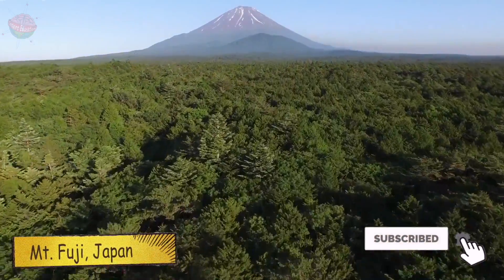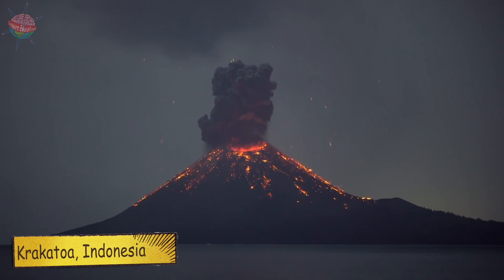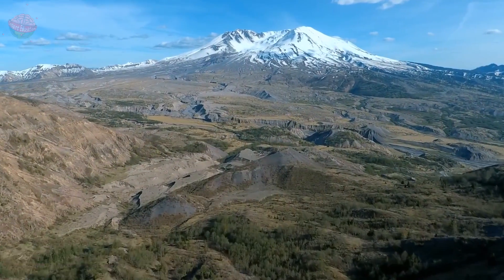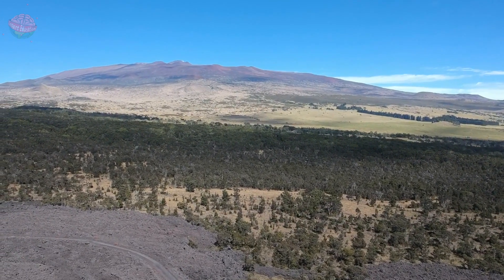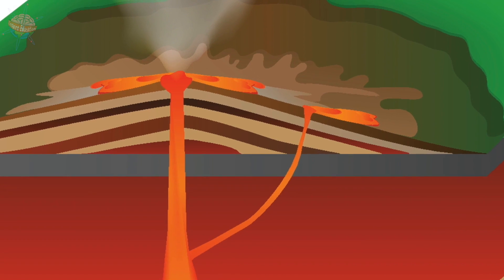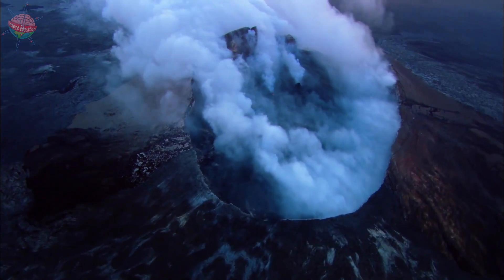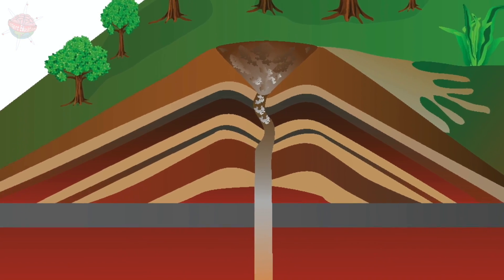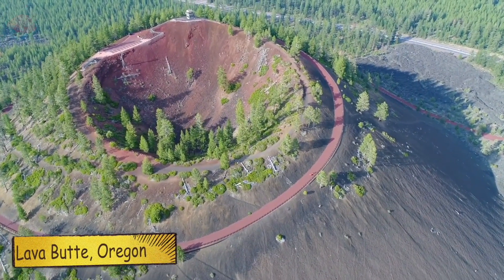Composite, Shield & Cinder Cone Volcanoes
A brief explanation of some of the world's most popular types of volcanoes: composite, shield and cinder cone.